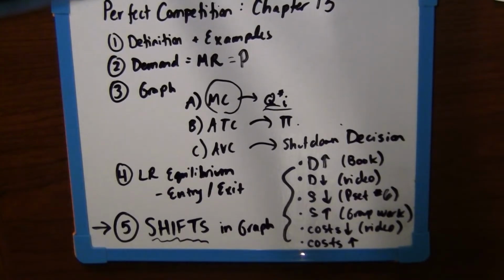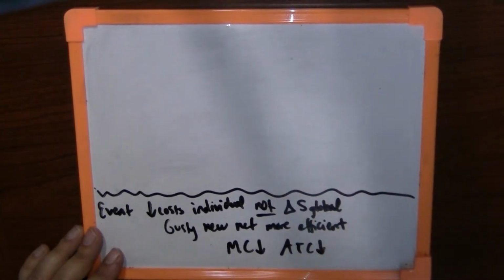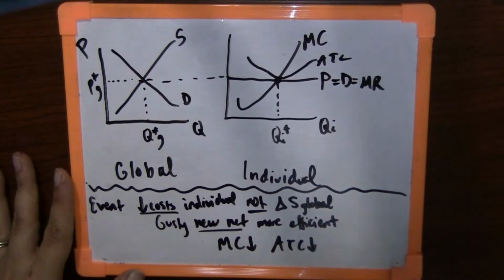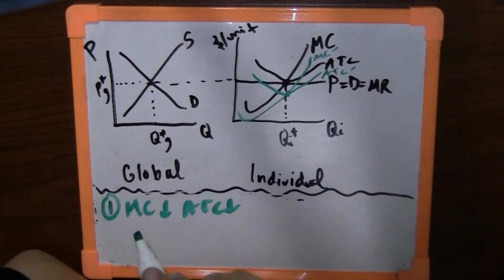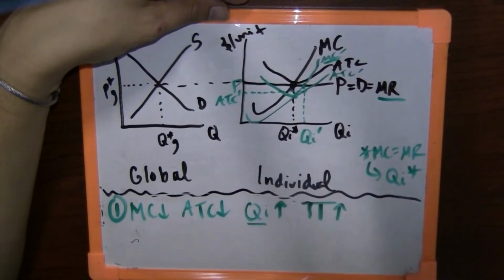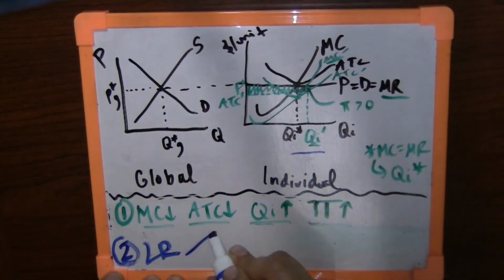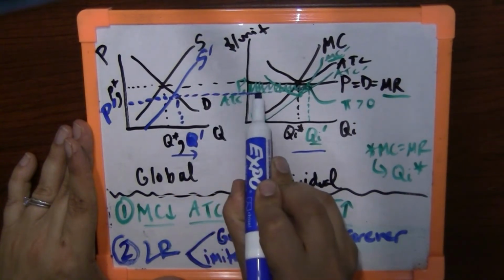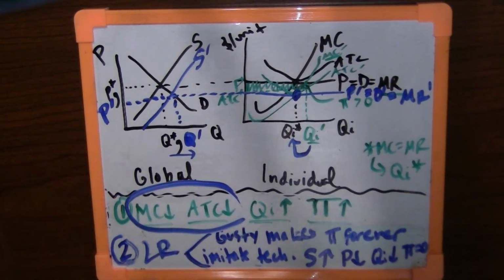Perfect Competition 6 Shift in Costs